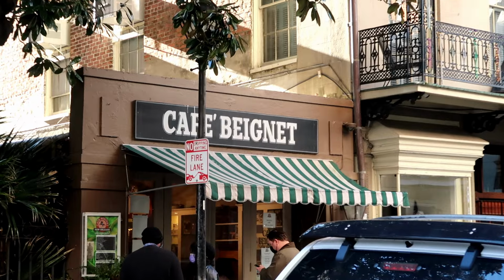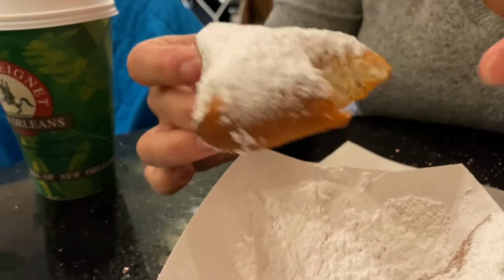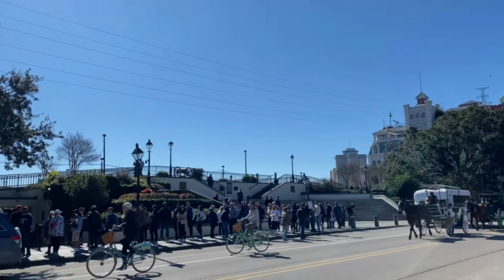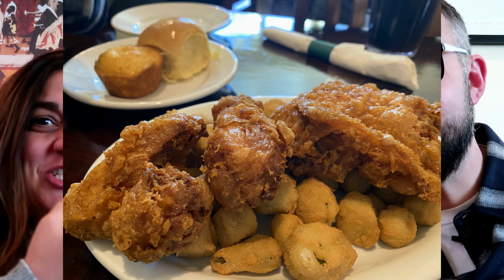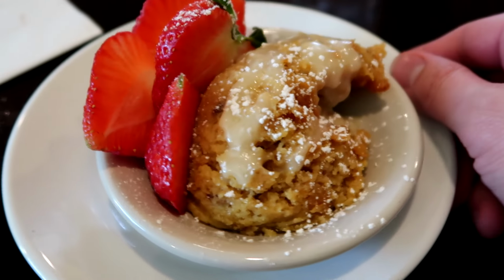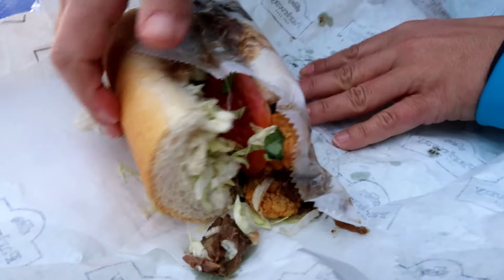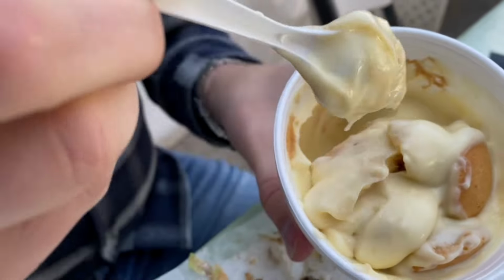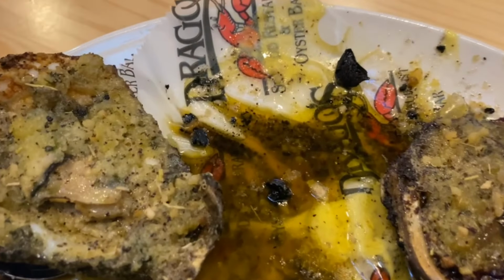New Orleans Foodie Tour Weekend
New Orleans Foodie Tour Weekend 2022

In February of 2022 Josh and Rachael went to New Orleans Louisiana to eat as much food as possible, this is the footage :)

New Orleans Cafe Beignet Cafe Du Monde Parkway Tavern Dragos Mardi Gras Parade Krewe of Chewbacchus parade

Song
Firefly
Artist
Jim Yosef